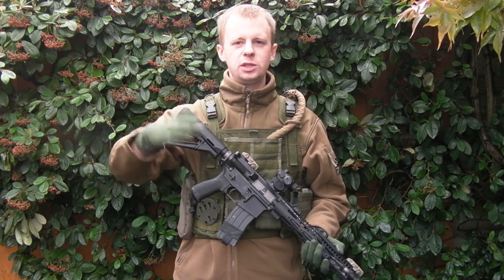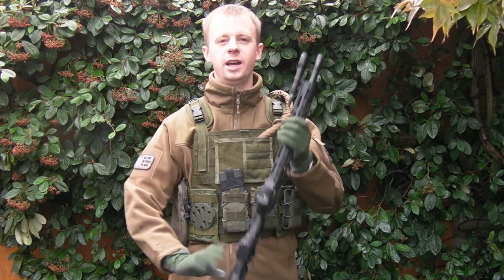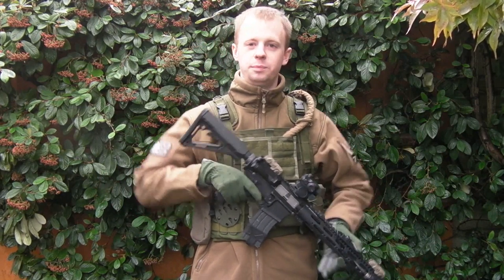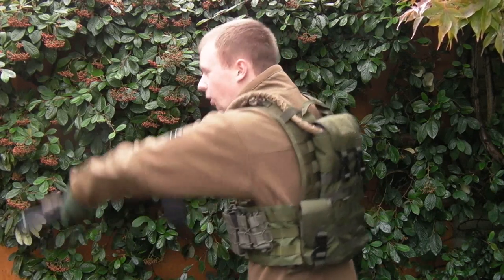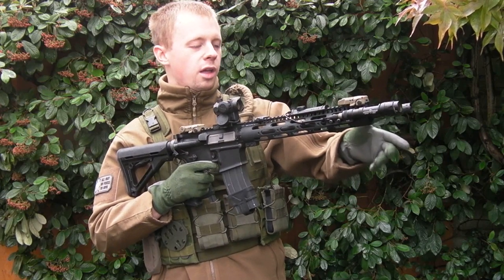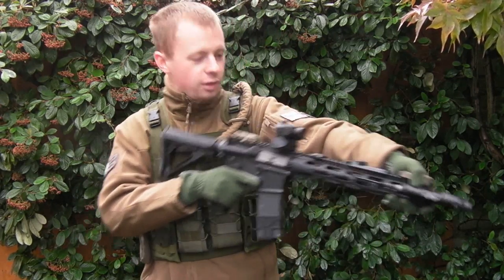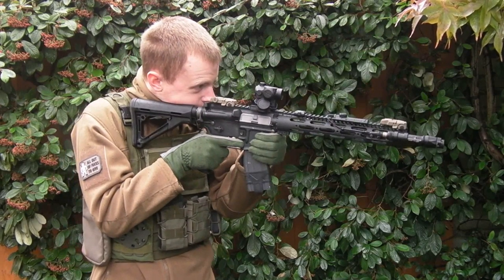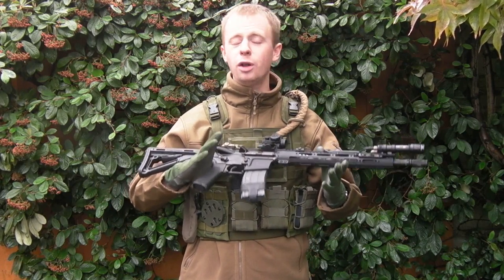Why Use The 'MAGPUL' Grip In Airsoft??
For an explanation on using this technique with live firearms I'd recommend this video:

A brief discussion on the applicability of the modern Thumb-over-bore/C-Clamp/Extended forearm grip technique, its' use in airsoft skirmishing and why some people need to chill the fuck out about it.